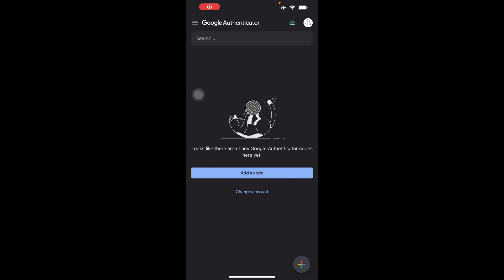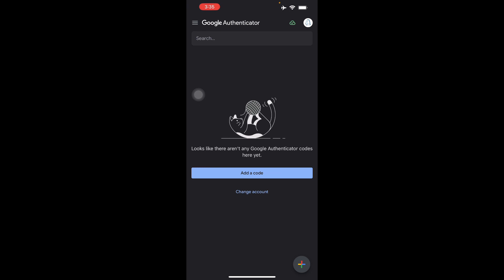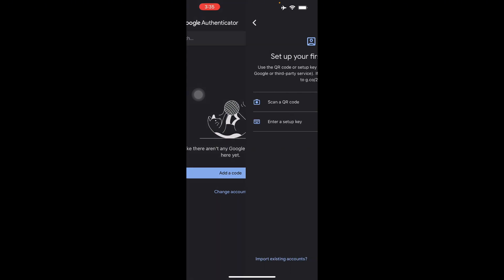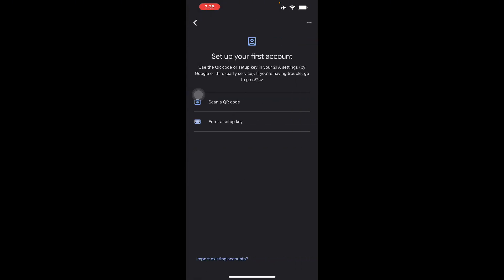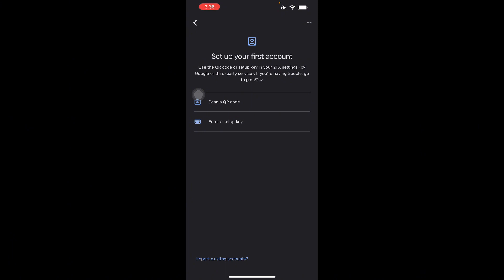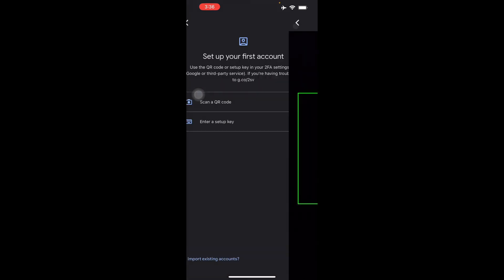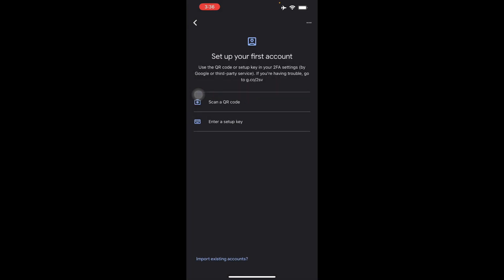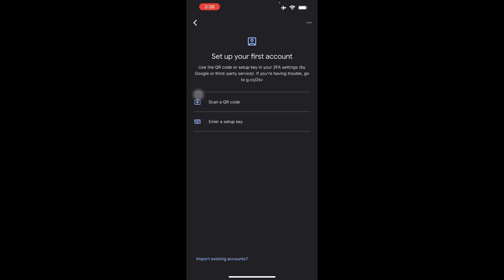How to Scan QR Code With Google Authenticator (Best Method)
How to Scan QR Code With Google Authenticator. In this video on , I'll show you How to Scan QR Code With Google Authenticator.